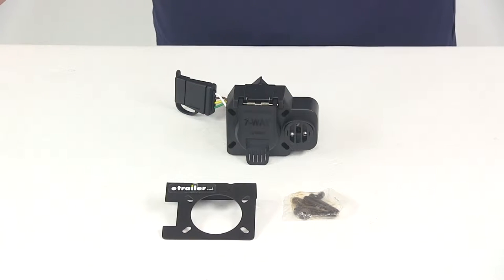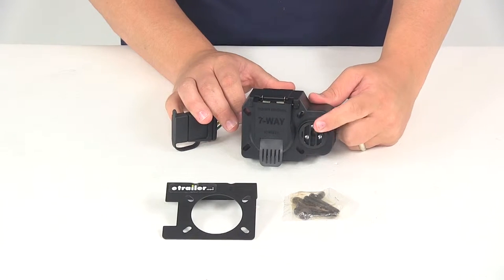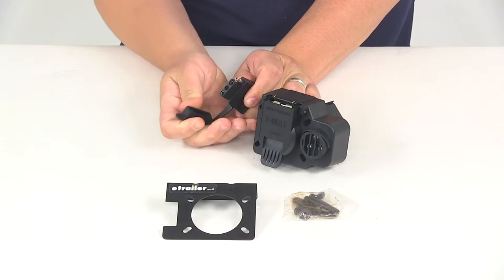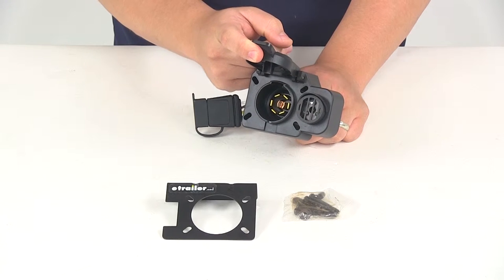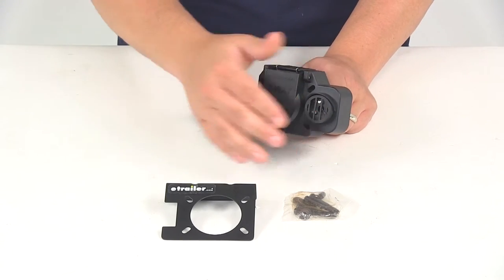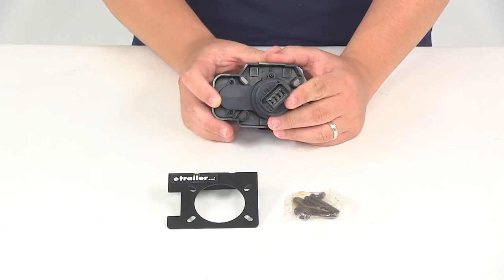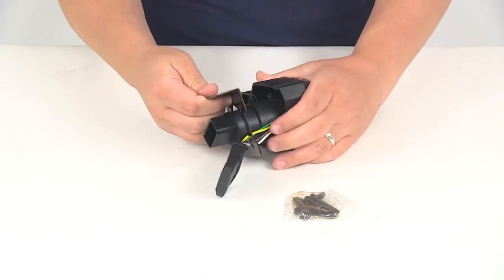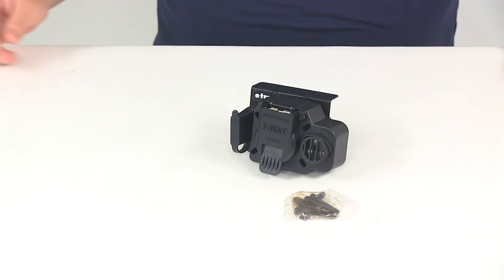etrailer | Curt Wiring - Trailer Connectors - C57100 Review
Today, we're going to be taking a look at Part Number C57100. This is the Curt Trailer Connector with the backup alarm. You can use this unit to replace your OEM connector. It's going to be a multi-function vehicle end connector. It's going to feature a seven-way outlet, as well as four-pull flat outlet with the integrated backup alarm. It's going to contain three LED lights when the reverse function is activated. The unit is going to be constructed of a durable plastic material, so it's very strong and durable, as well as corrosion resistant.

It's going to include the dust capture on the four-way flat connector. Very easy to remove and to place over the connectors. It's stays attached with the tether that's built in to the housing there. That's just going to protect our connection points when it's not in use. Then, you're going to have the spring loaded lid with a nice little finger tab, right there. That's going to cover up the seven-way connector when not in use and protect those connection points.

When you do have your plug plugged into the connector, the cap will rest on top of the plug, and that's designed to secure the connection. It's going to come with your mounting bracket and the necessary hardware to get the unit installed in the bracket. Now, to get this attached to your bumper or your mounting location, it's going to use these two slots up here. That hardware is not included. This unit is going to fit Dodge, Chrysler, Jeep, Mercedes, and Mitsubishi vehicles with a rectangular eight-prong OEM harness that would match up with this one back here. It's very simple. It just plugs into the harness on your vehicle.

Again, that's an eight-prong rectangular plug. You can use the mounting bracket. Just show you how that looks, real quick, with the plugs in place. It's going to fit, just like that. Then, your four-way flat connector has a grooved end that slides in, right there.

This is how it would look on the back of your vehicle. That's going to do it for our review of Part Number C57100. .